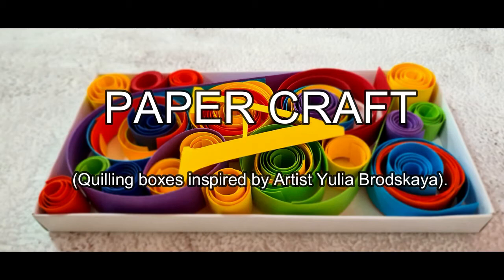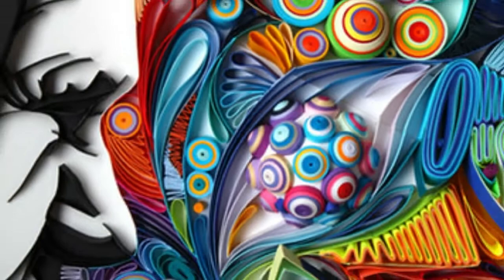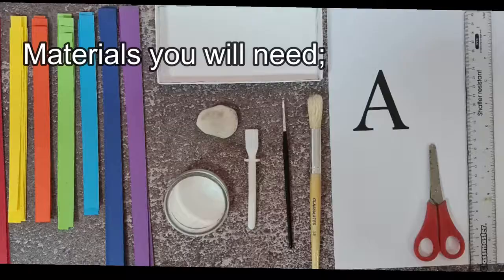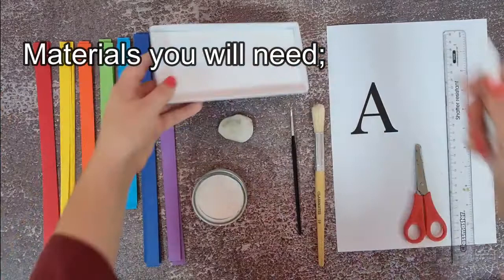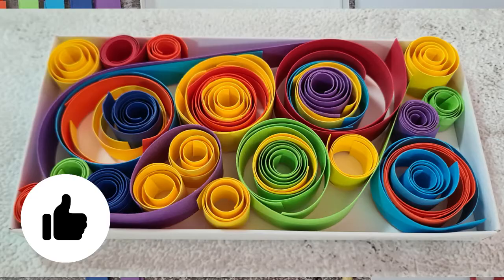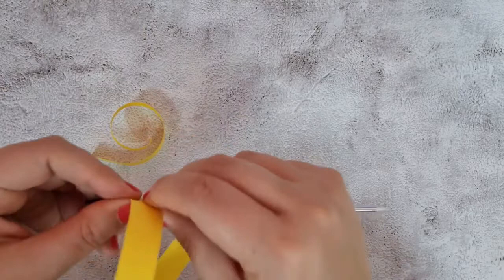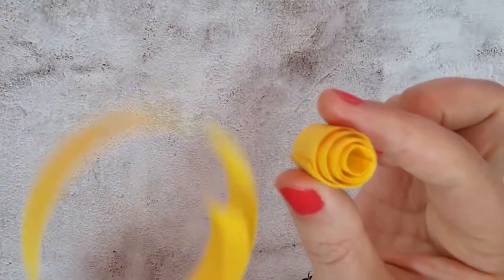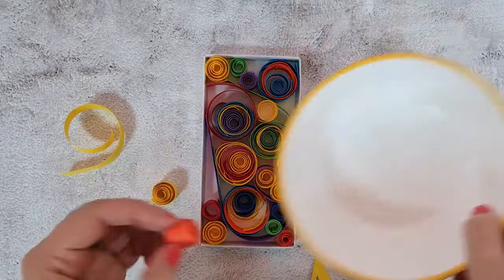Paper craft quilling box art activity - inspired by the artist Yulia Brodskaya.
In this video students are introduced to the Russian paper craft artist
'Yulia Brodskaya' and her art. This activity uses a simple range of  paper craft methods and techniques to create a striking and visually effective artwork influenced by Brodskaya's work.